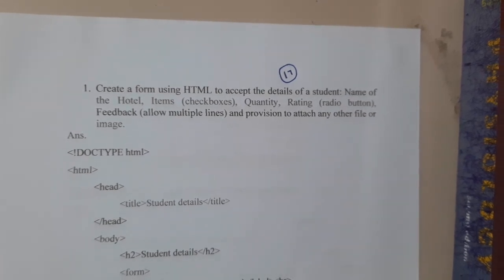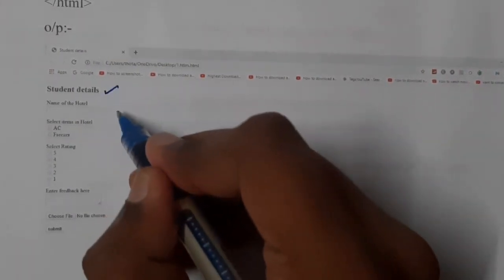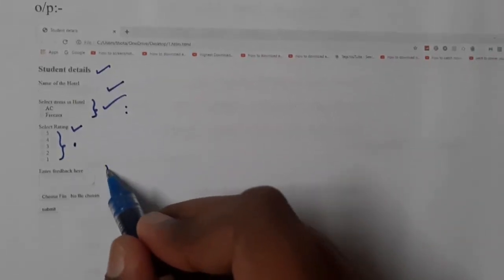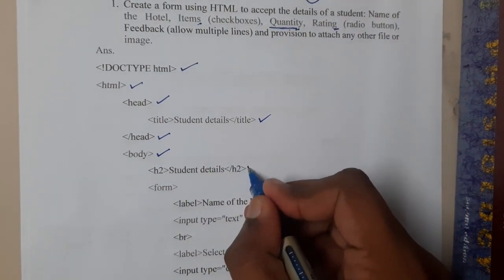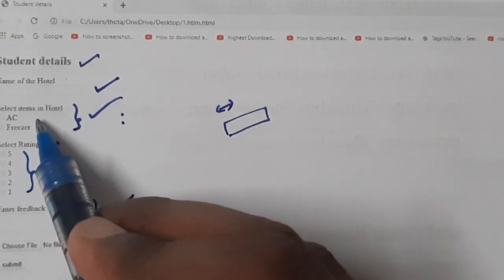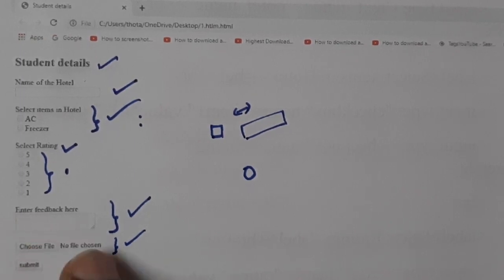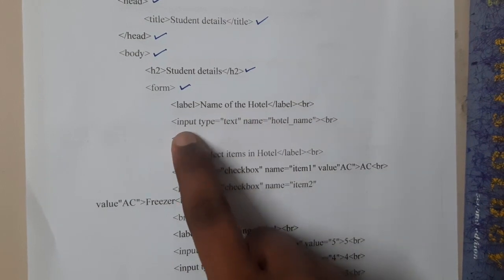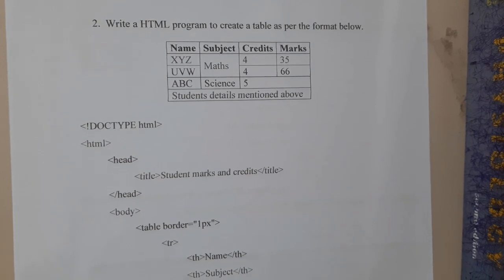1.16 PYQP's Table and Form example